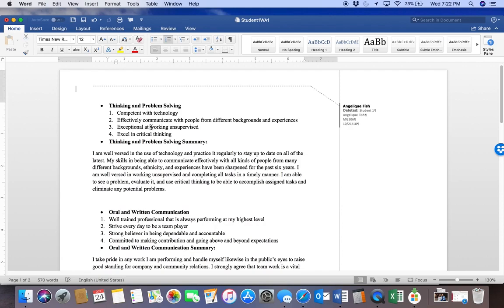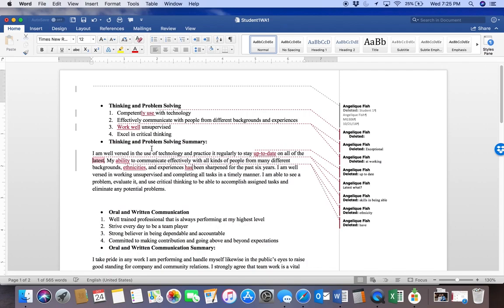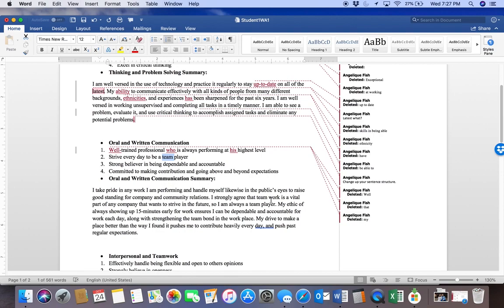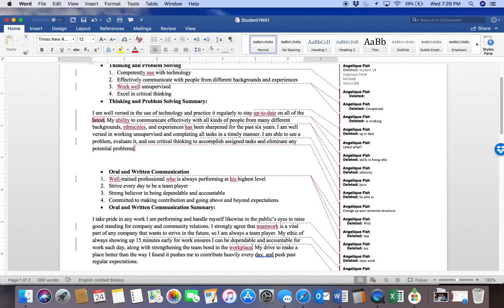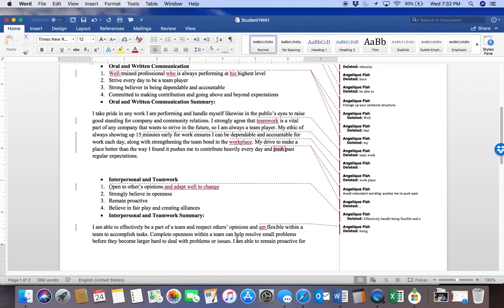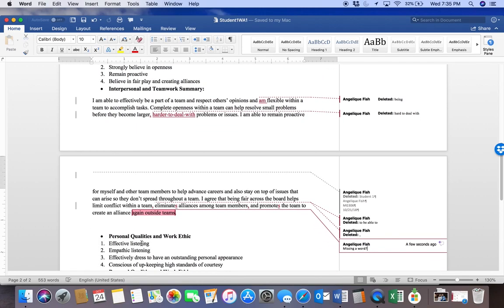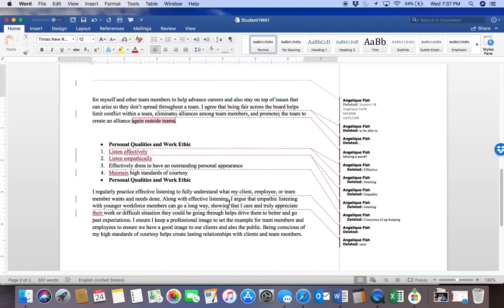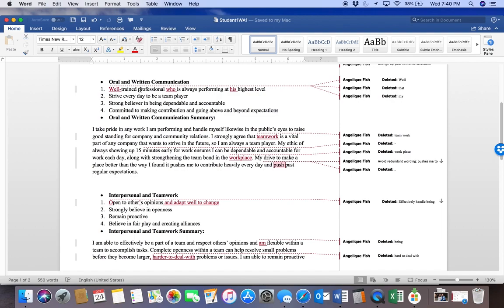Student1 WA1 F2A2018